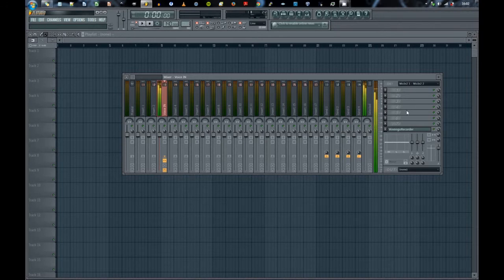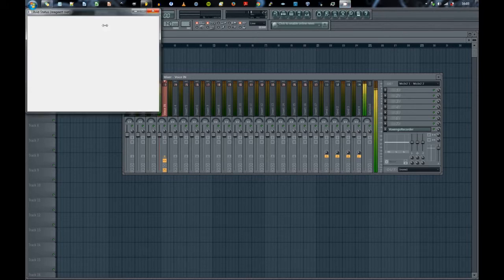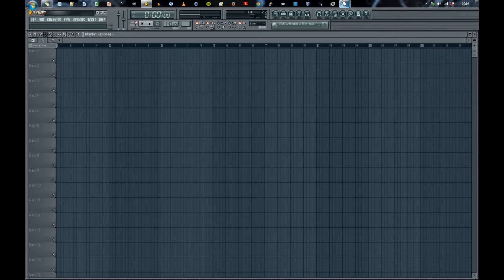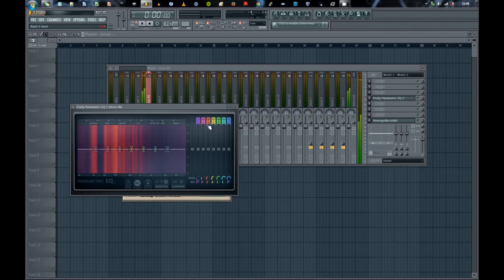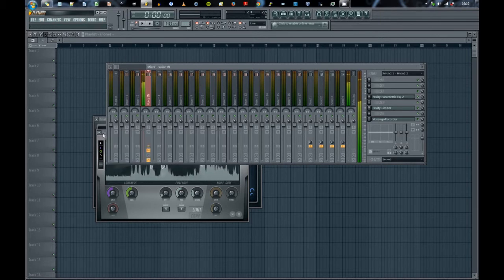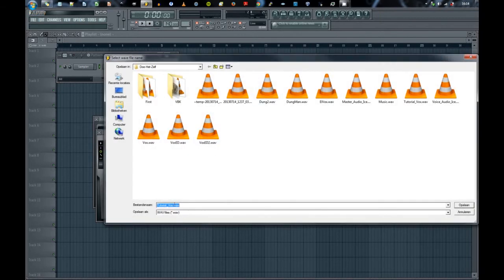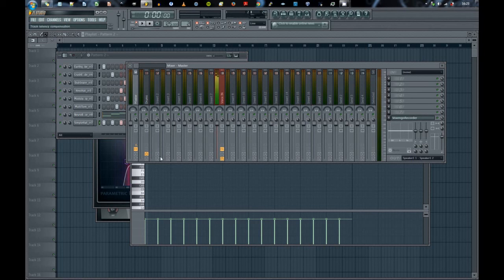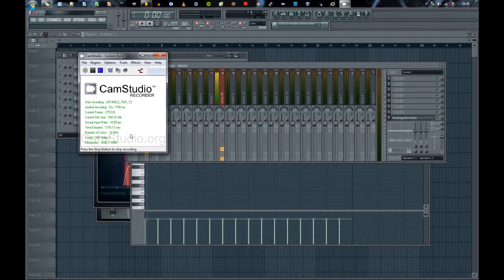Fruity Loops - Recording Everything, With ASIO enabled.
So, I did a little tutorial on how to record sound and video, while FL is in ASIO-mode (that mode practically disables any other way of managing sound)

- P.S.
I just noticed that the quality is low. I have no idea why, I uploaded a regular 720P mp4 file. Further research will be done once I have time.